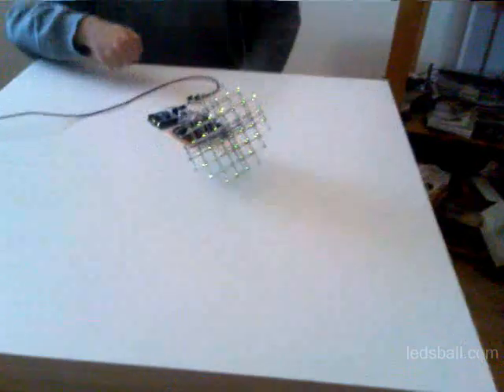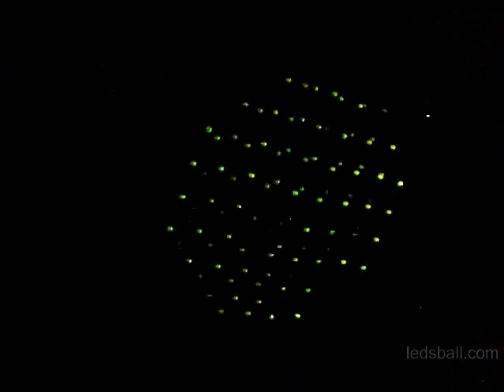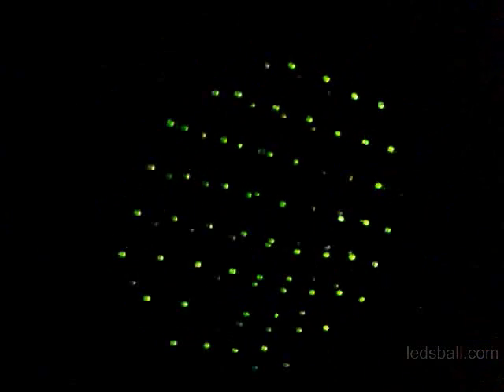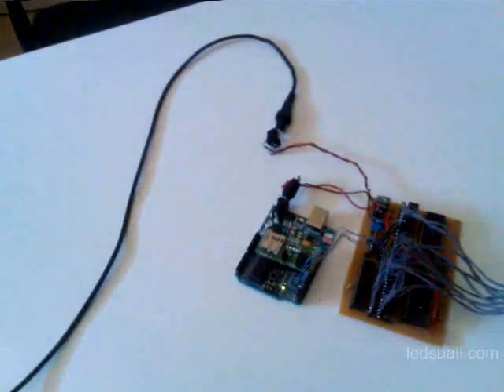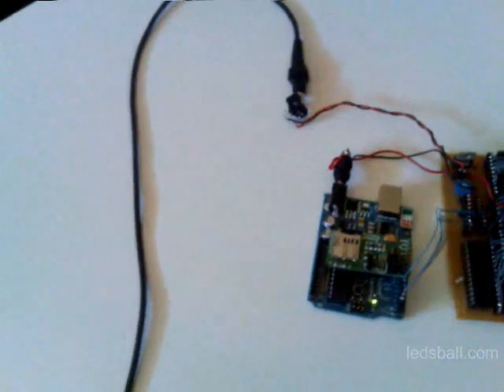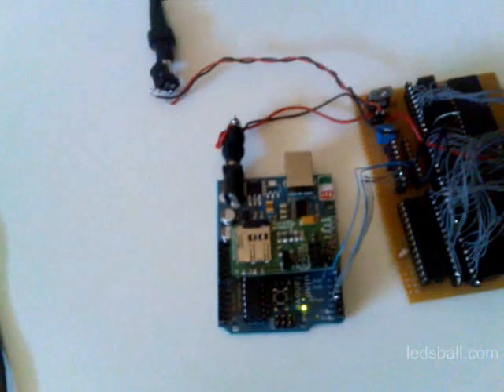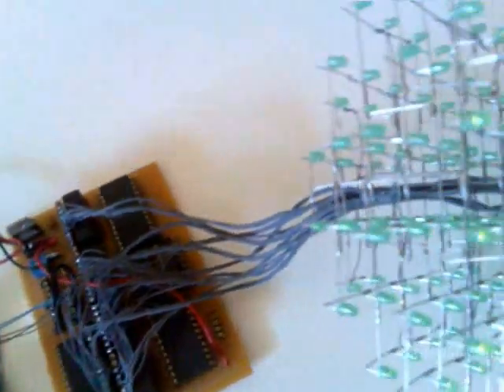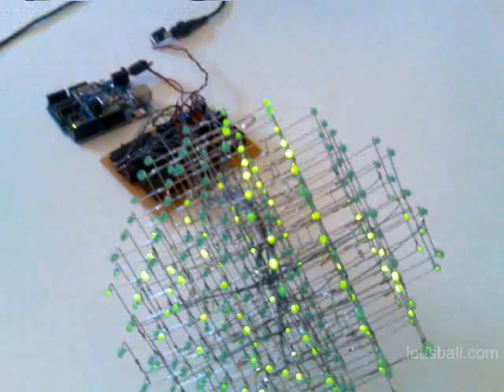DIY ledsball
You think you can build your own device?